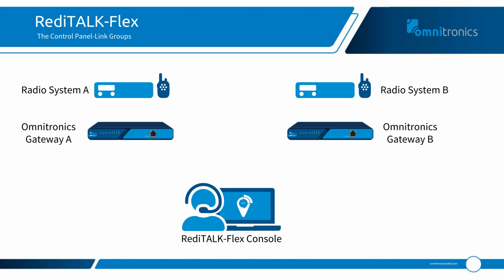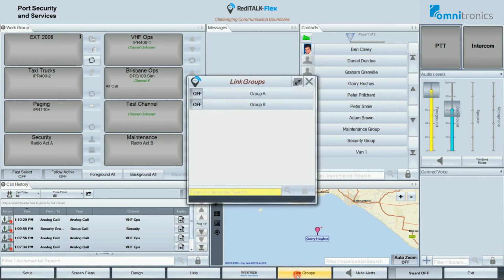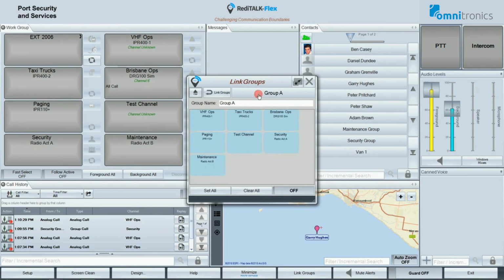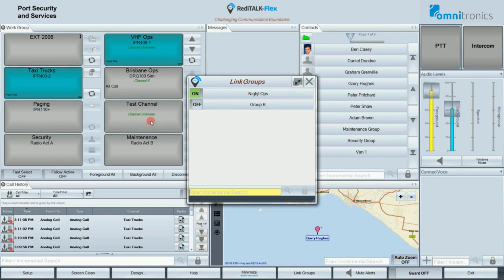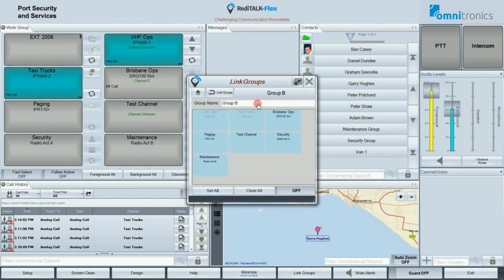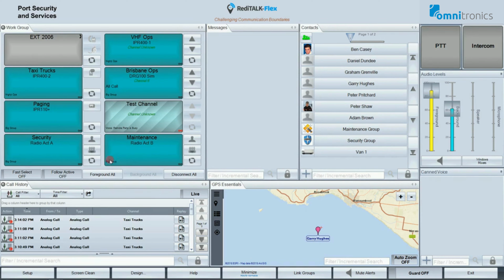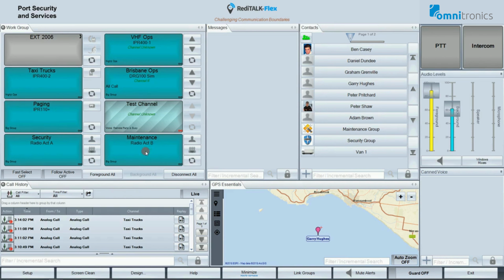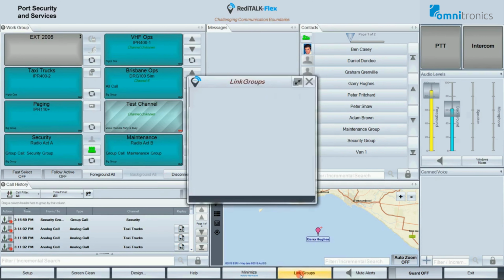RediTALK-Flex Radio Dispatch Console: Setting up Control Panel Linking 2025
Find out how to set up your Control Panel Links on the Omnitronics RediTALK-Flex Radio Dispatch Console.